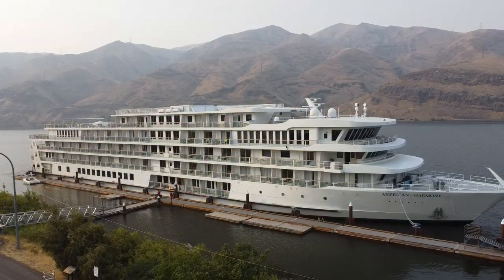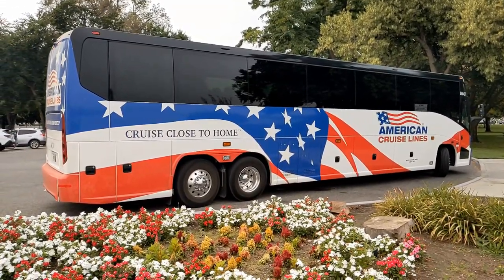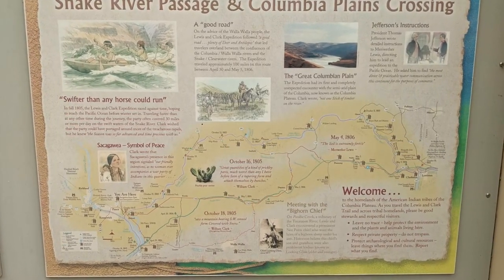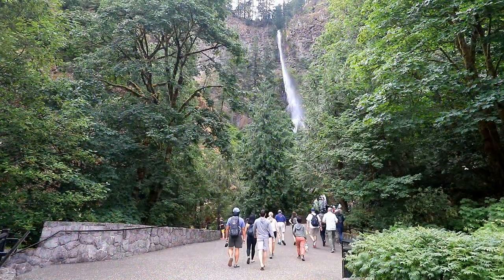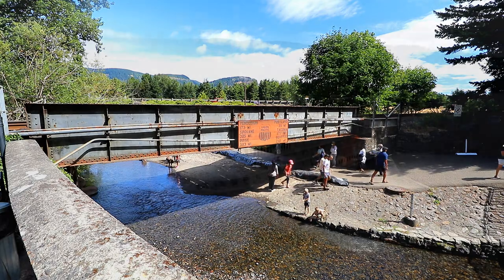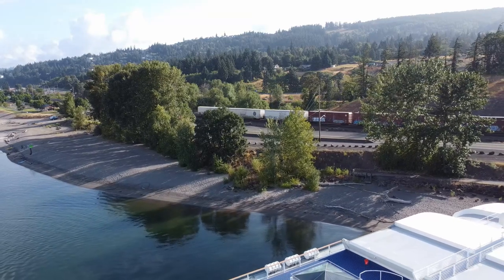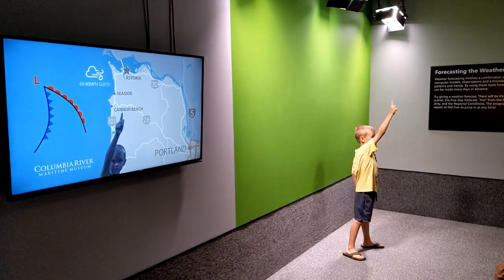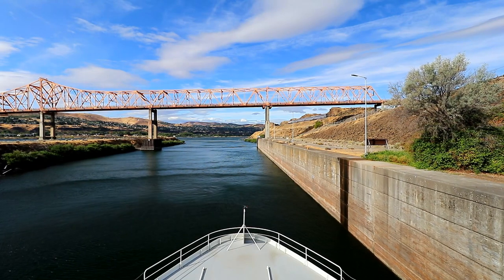All The Fun Of A River Cruise In The Pacific Northwest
Here's a look at all the things we did on shore during a cruise on American Harmony on the Snake River and Columbia River.  Some of these were shore excursions, and some were things we did on our own.

From a jet boat adventure on the Snake River to a history lesson about the development of the plutonium bomb, there was a lot to see and do on this trip!  You get to come along with me as you watch this video, and decide for yourself whether a river cruise in the Pacific Northwest is for you.

If you're interested in booking a cruise with any cruise line, or a stay at an all-inclusive resort, feel free to use the services of my travel agent, Caitlin Gallagher. or email Caitlin directly at

"Vanity Reprise" by Leviathe
"She's Gone" by The 126ers

Video Chapters:
0:00 Intro
1:08 Clarkston
3:07 Reach Museum
5:54 Sacajawea Park
7:56 Multnomah Falls
10:45 Trains
14:19 Mt St Helens
15:49 Astoria
18:00 The Dalles Dam